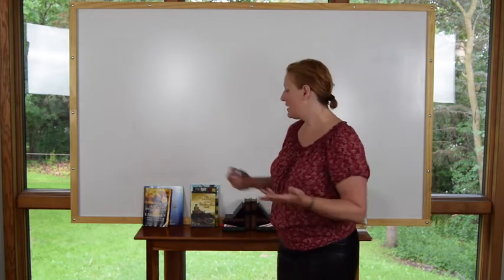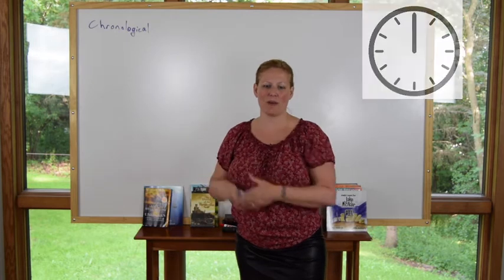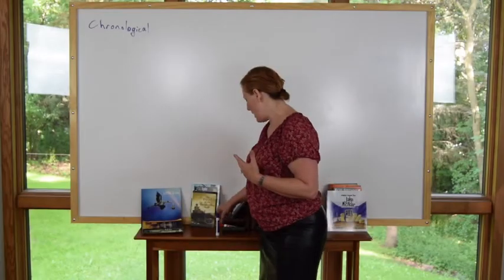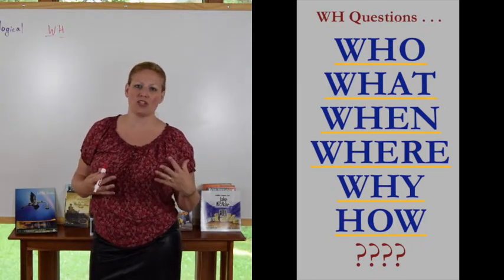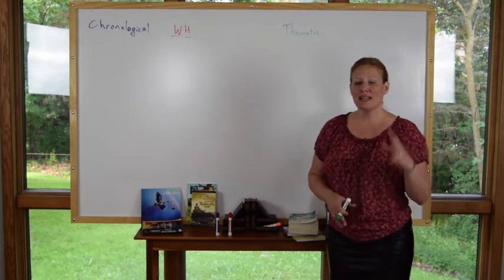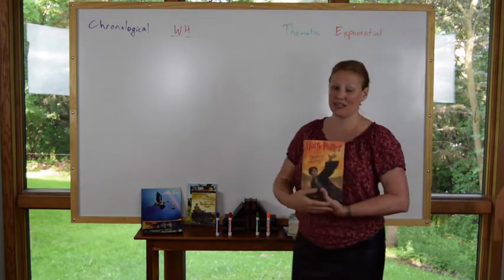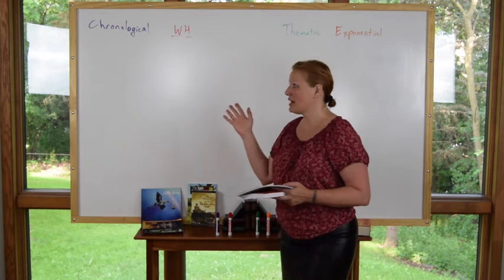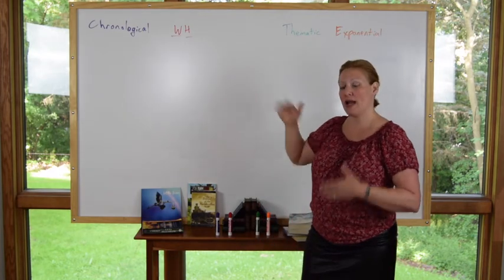Story Building Styles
There is bulking up each individual element of your story, and then there is ordering them in a logical structure for ease of flow for your readers. This is how you build, not the elements, but the full STORY. There are several approaches to ordering your story that are common and you may find valuable as you play with just when to have your reveals, your climax, and your other elements. You may also decide there are additional things you should bring into your story once you define its best story-building style or styles.